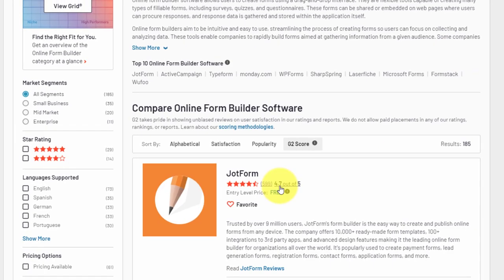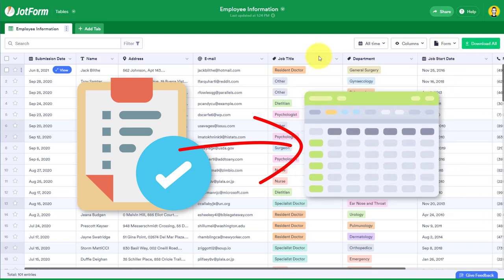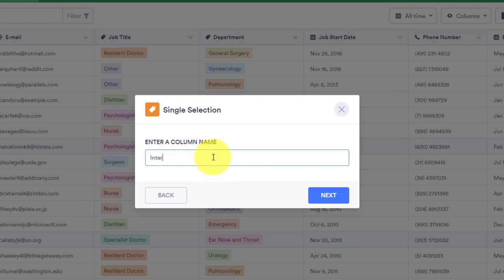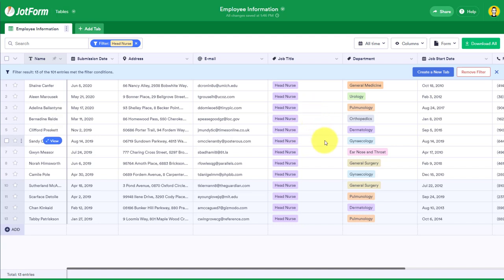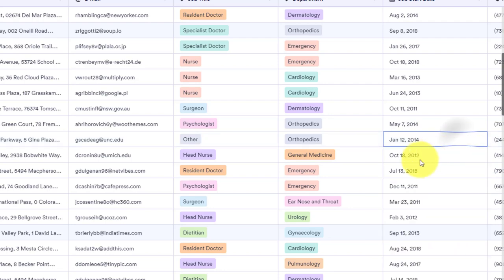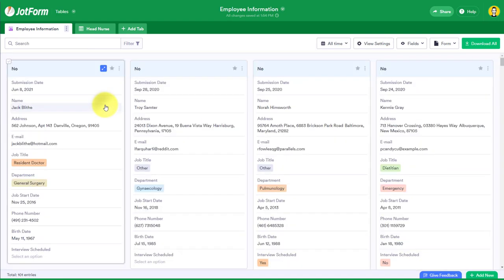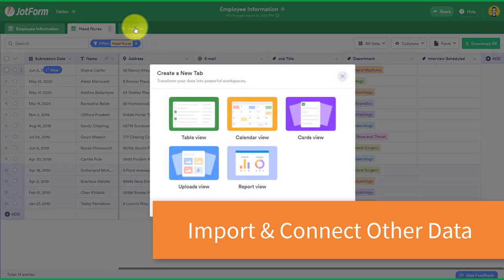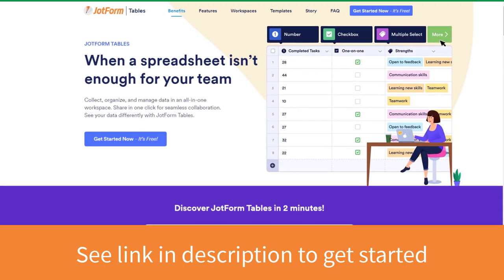Why JotForm Tables are Better than a Spreadsheet!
Want a better way to view your data? Start using JotForm Tables for FREE

JotForm is the leader when it comes to online forms. But now you can manage and view all of your data with JotForm Tables. A simple to use database where you can filter, create reports, and share your data (even if it didn't start from a from). In this video, Scott Friesen shows you why using JotForm Tables is much easier (and simpler) than using a traditional spreadsheet.

00:00 What is JotForm?
01:09 Overview of JotForm Tables
03:51 Adding Tabs & Filtering Data
07:10 Different Views, Charts and Reporting Options
08:57 Import and Connect Other Data